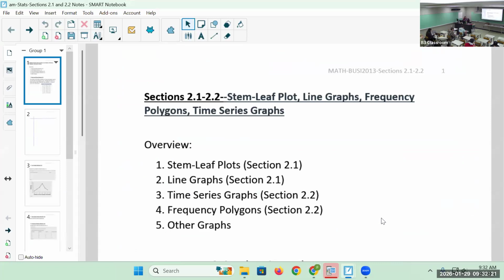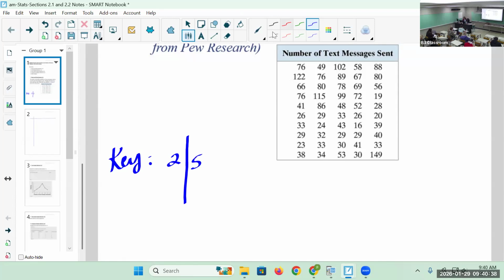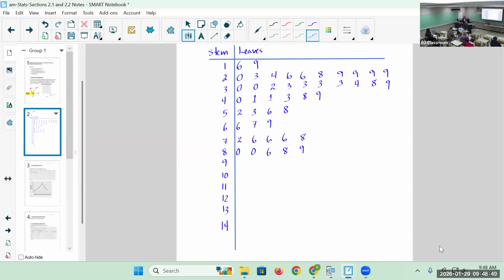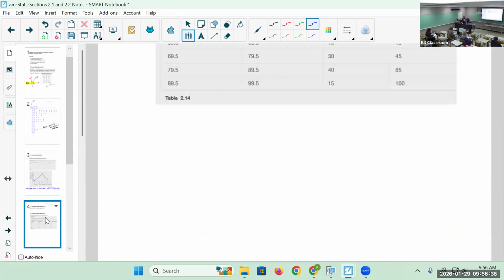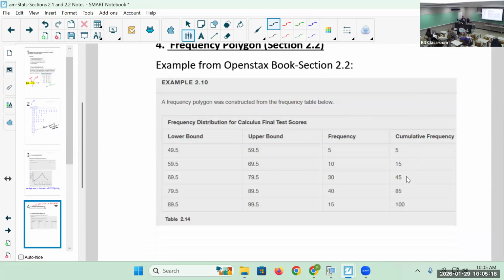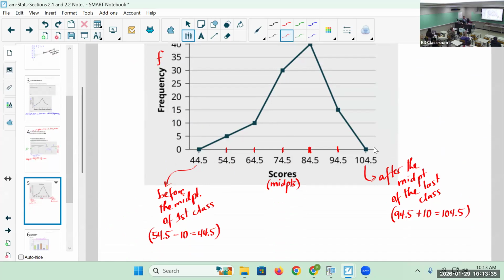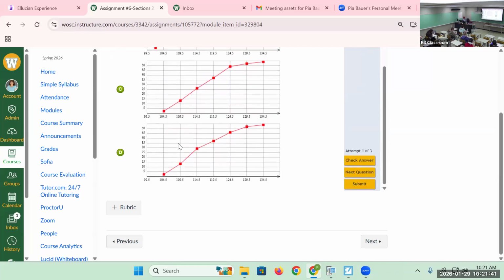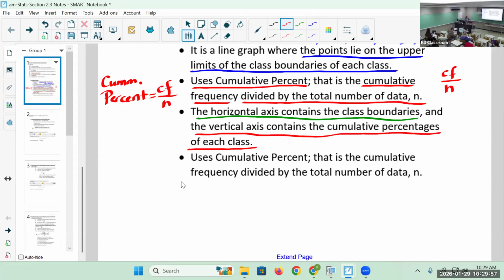STATS-Sections 2.1-2.2-Content Video